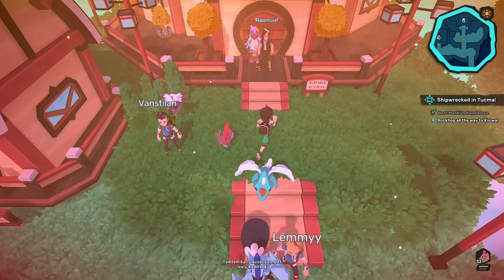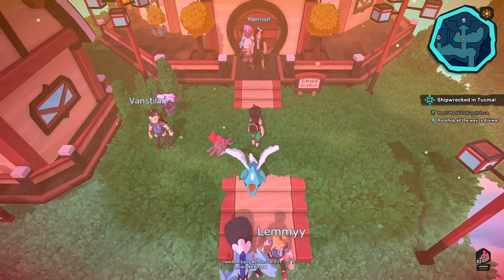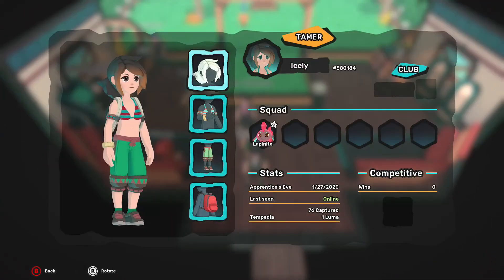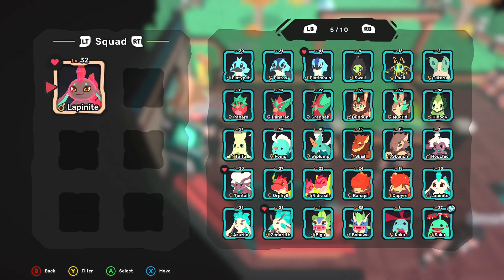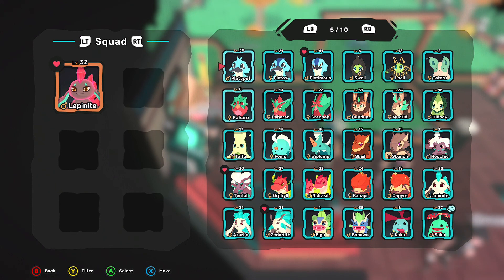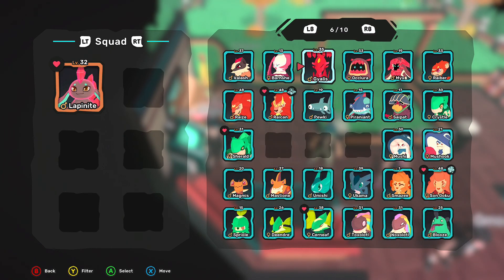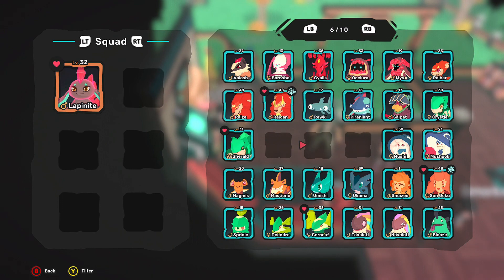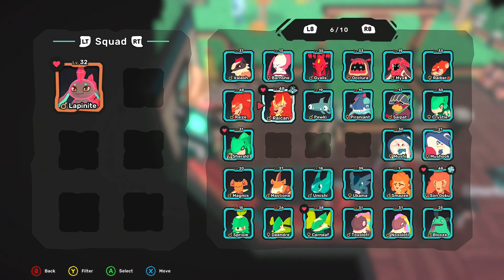I finally completed the live Tempedia in Temtem (Early access v 0.5.11)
Hello everyone i finally completed the live tempedia in temtem, here is a video of me showing the completed tempedia and explaining some unclearthings about some non obtainable temtems.